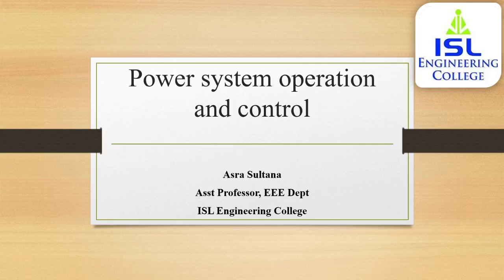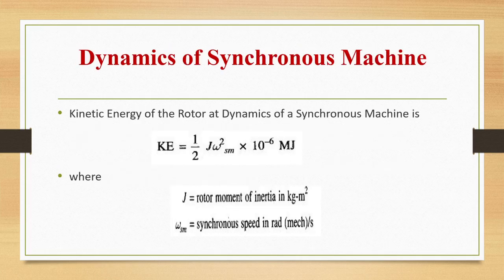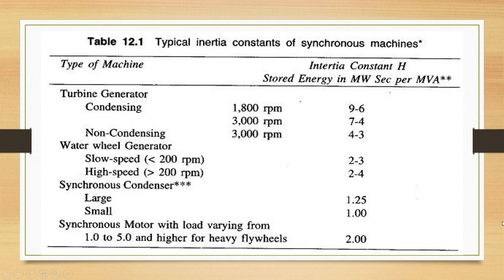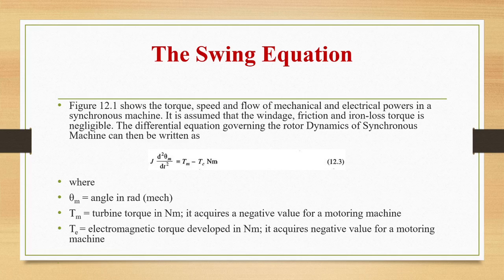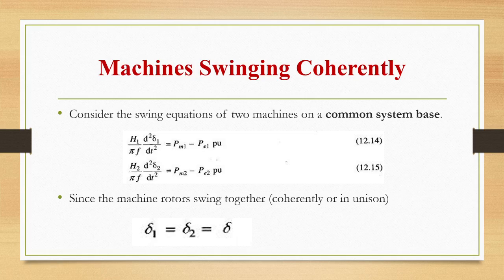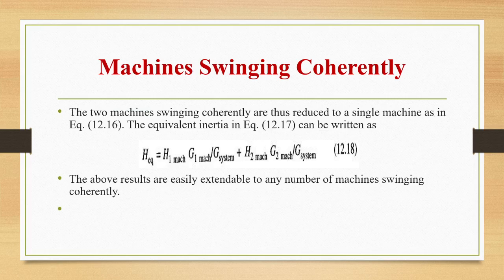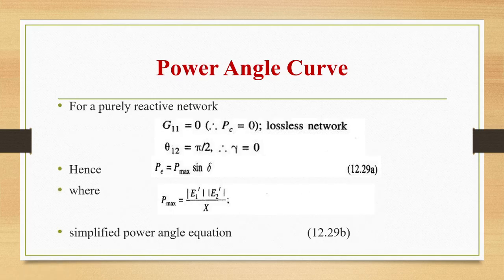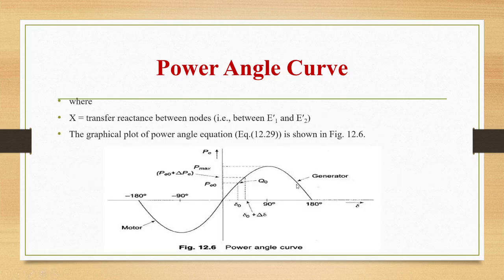|PSOC Lecture- 25|The power angle equation and power angle curve of synchronous machine|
The power angle equation and power angle curve of synchronous machine